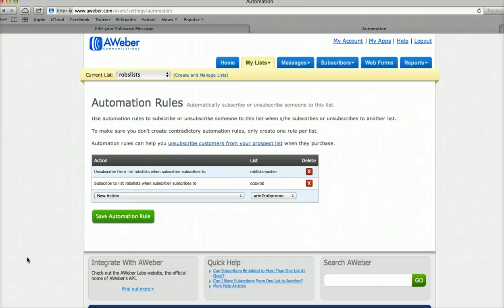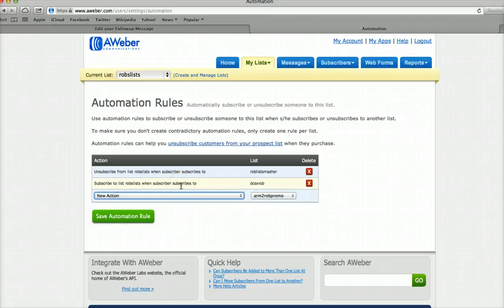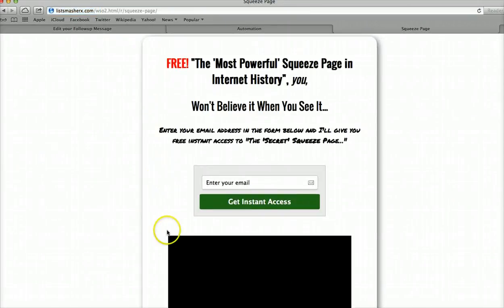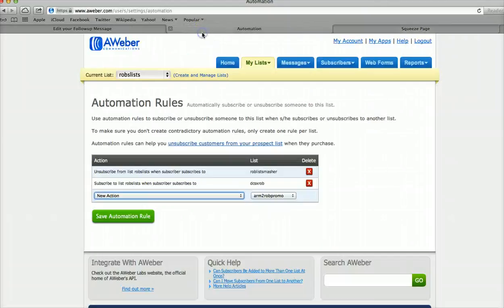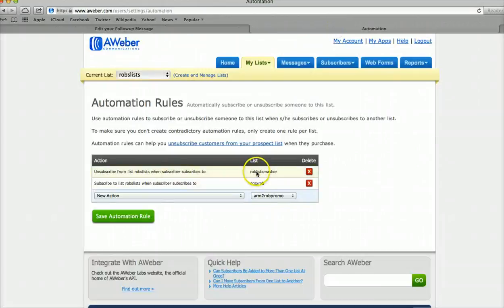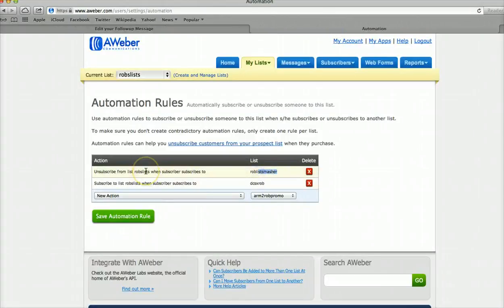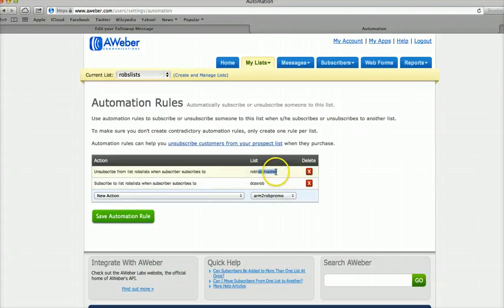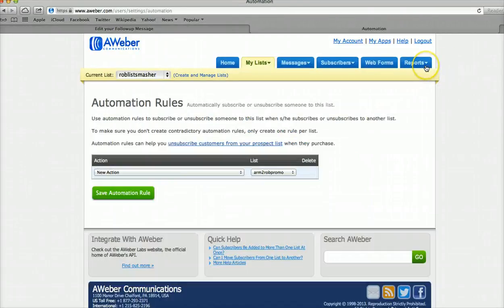Segmenting Your Email List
***STOP Wasting Your Time & Money & Steal My PROVEN Sales Funnel FORMULA That Can SLAM $100 + Payments Into Your Bank Account Every Single Day Like Clockwork!